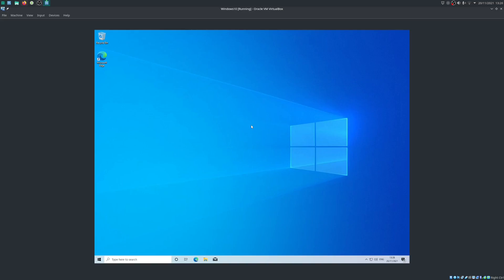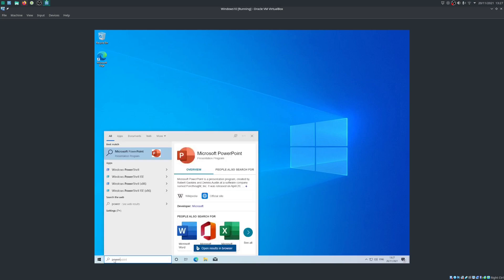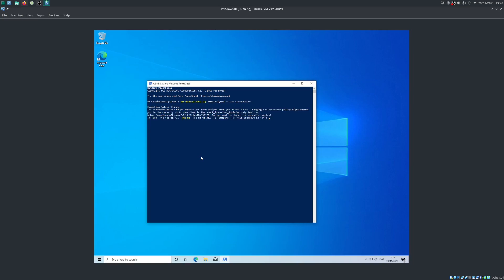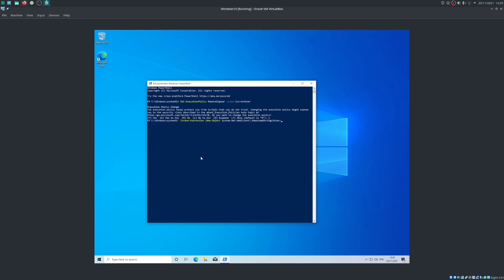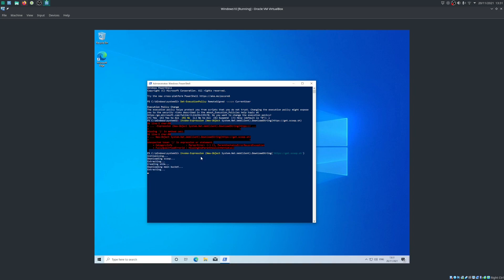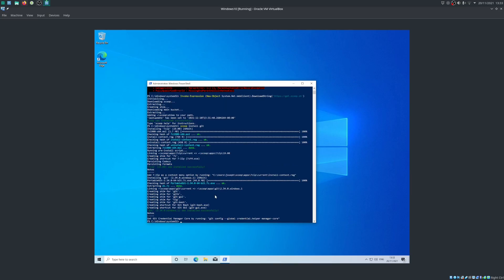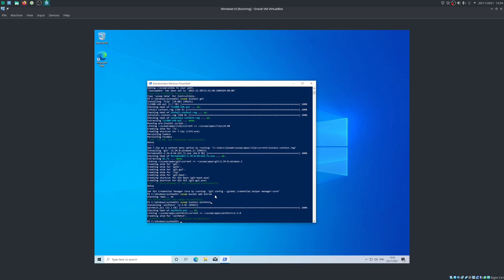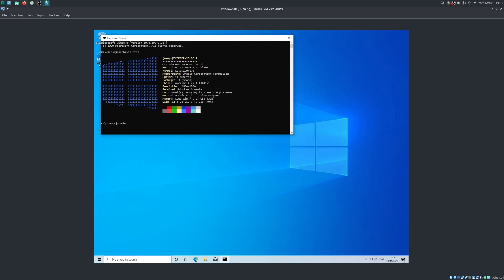How To Install Neofetch in Windows 10 (Winfetch)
In today's cursed video, I'll be showing you how you can install and run Winfetch in Windows 10. Why would anyone want to do this? I have no idea, but this video is here for whoever wants to try it out on hardware, or in a virtual box! Please enjoy!